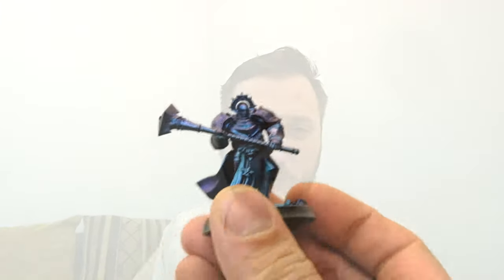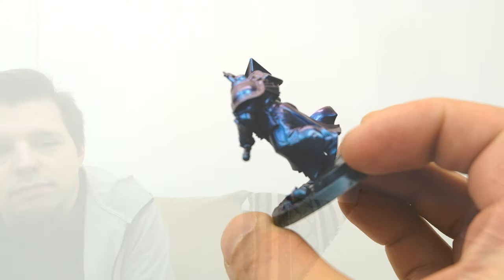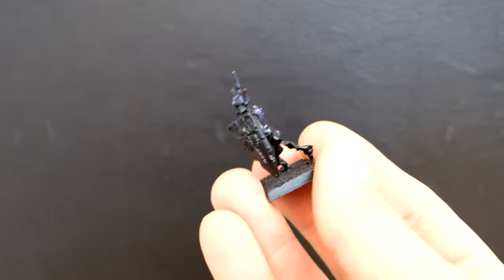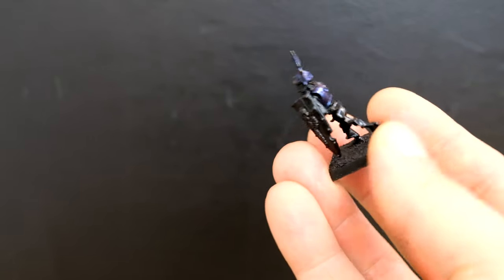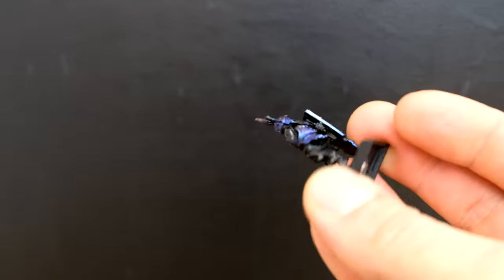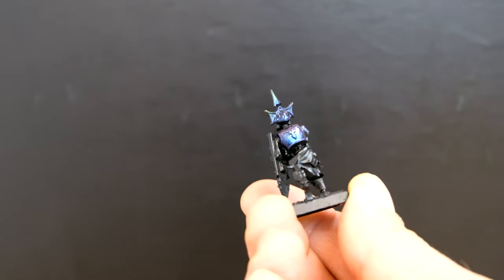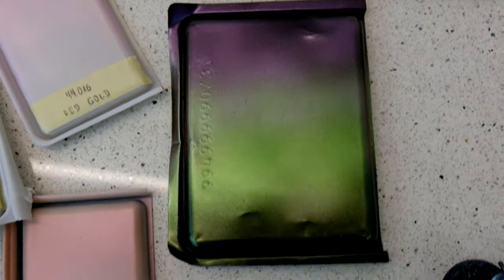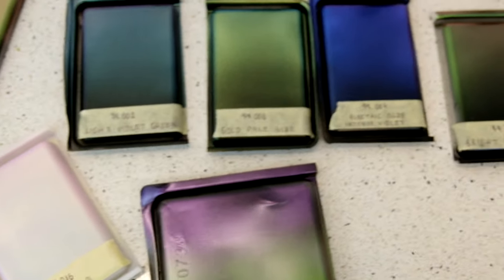VALLEJO THE SHIFTERS REVIEW